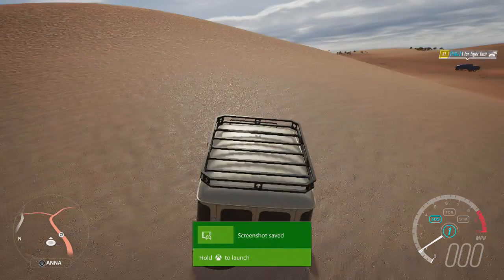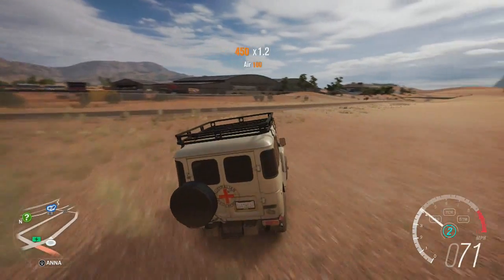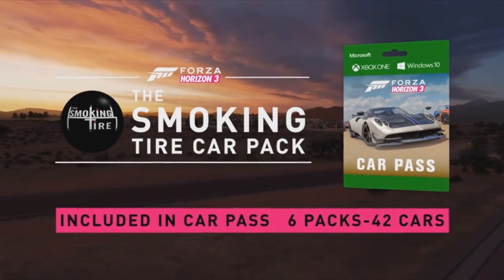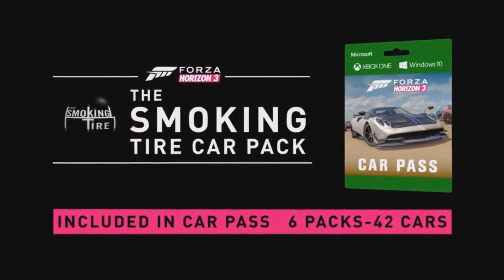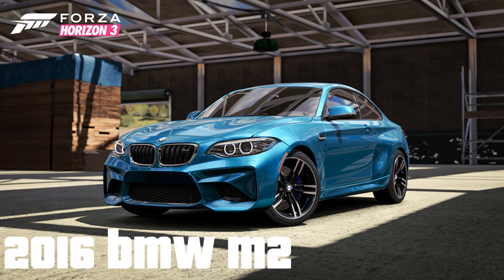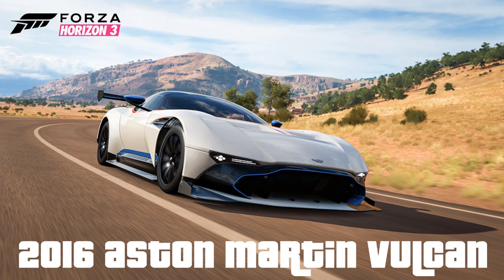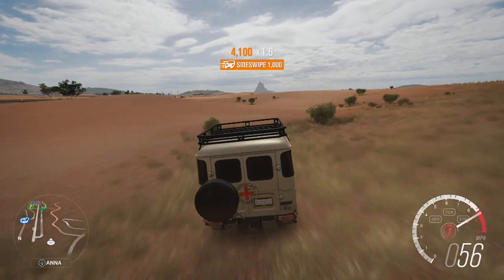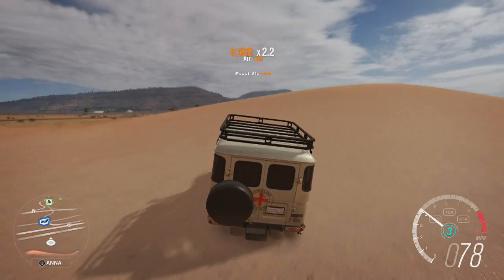Forza Horizon 3: Car pack OUT NOW!!! New Smoking Tires Car Pack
The first car pack for forza horiozn 3 is OUT NOW! Watch this video to find out more about it.